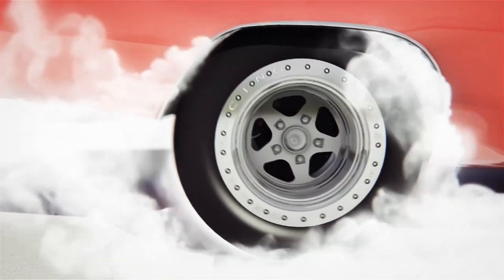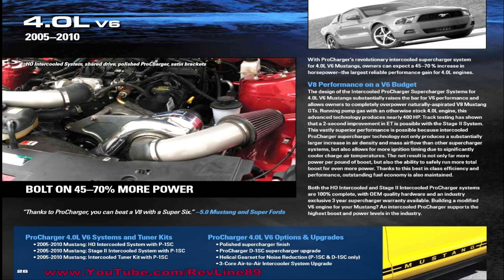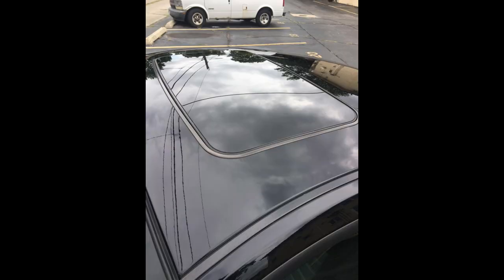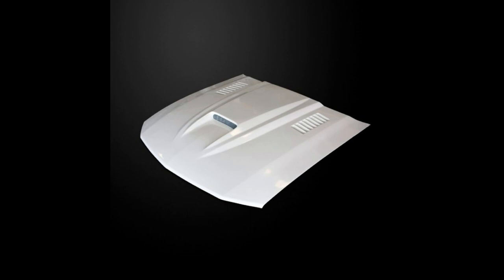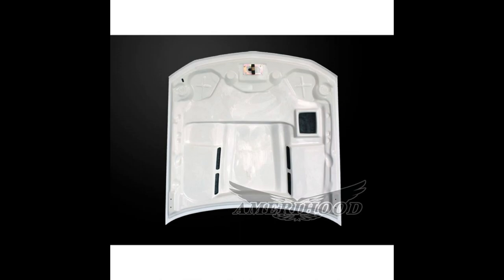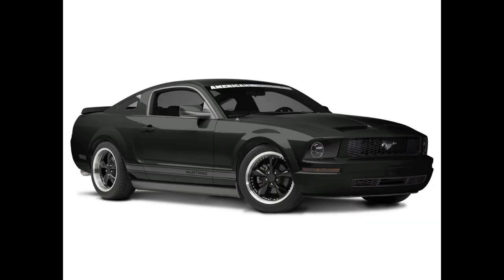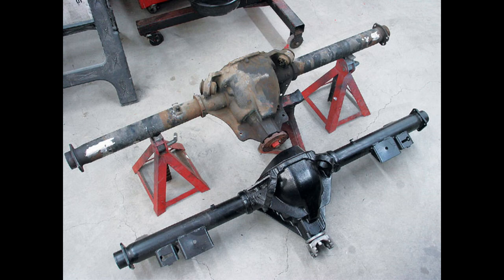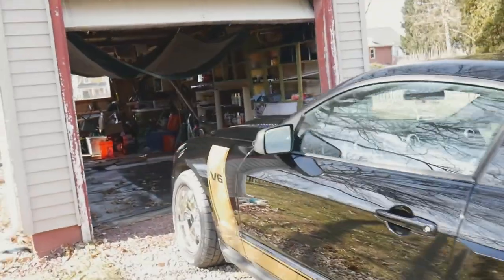S197 MODS THAT WILL MAKE THE 4.0 V6 MUSTANG STAND OUT FOR SURE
+++ Scroll Down For A Lot Of Cool Things Your Missing Out On!

Check Out My Personal Amazon Profile Where I Share Amazing Deals On Car Parts & So Much More

Products I Love below
Long Cherry Bomb GlassPack I Use
2ND Long Cherrry Muffler I Have Used

Main Channel FaceBook PAge!

Bonus Links Below -
Do You Like Candy?